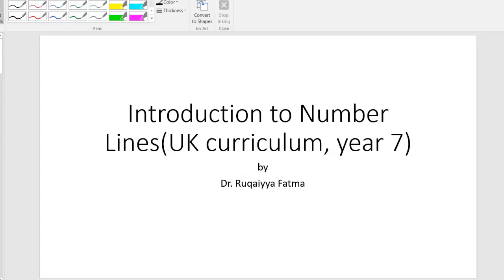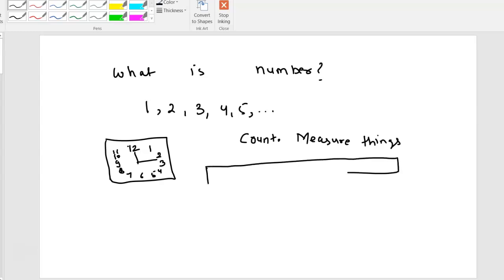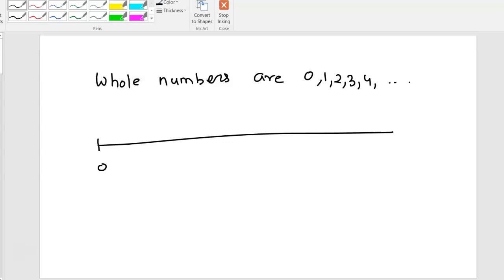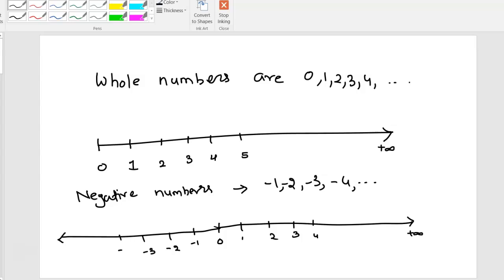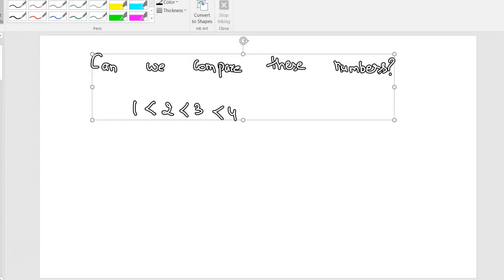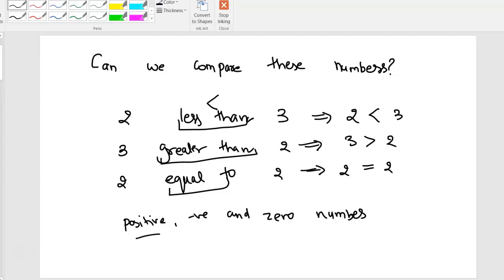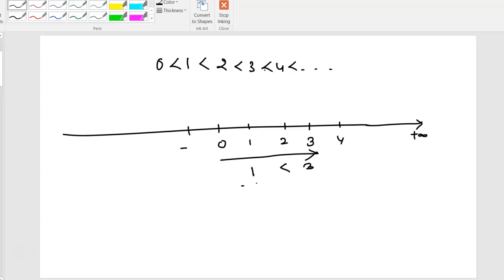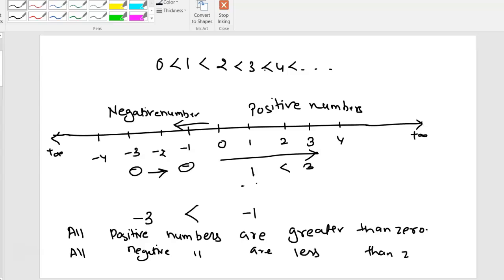Introduction to the Number Line: Comparing Numbers | Year 7 Maths | UK Curriculum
Welcome to this Year 7 Maths lesson on the Introduction to the Number Line, focusing on comparing numbers, as part of the UK Curriculum. In this video, we'll explore the fundamentals of number lines, how to place positive and negative numbers, and specifically, how to compare them on the number line. This lesson is ideal for students starting to learn about number lines or anyone needing a refresher on how to compare numbers.

This video provides clear explanations and examples to help you grasp these essential mathematical concepts. Perfect for students, parents, and teachers looking for resources aligned with the UK curriculum.

Key Concepts Covered:

Understanding a number line

Placing and identifying numbers

Comparing  integers on a number line